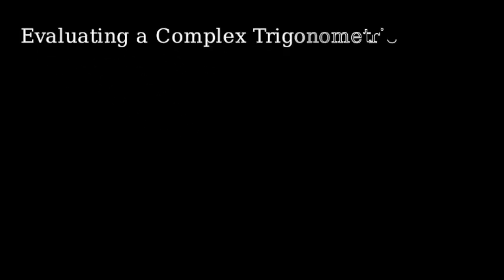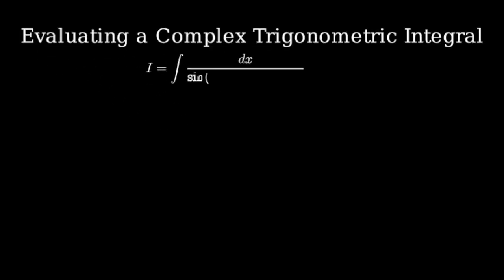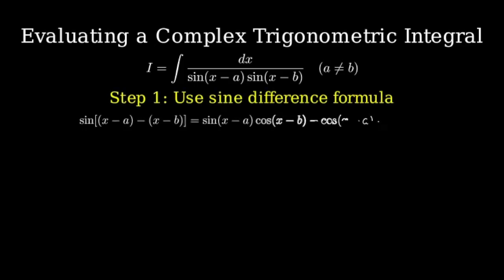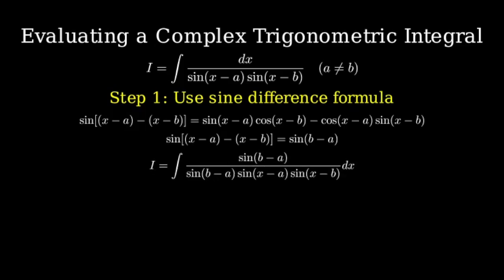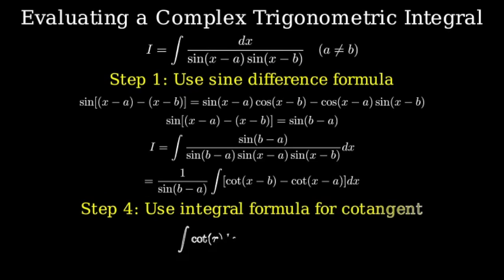37.📚 Evaluate Integral of 1 / (sin(x - a) * sin(x - b)) | Advanced Integration|sinsixty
In this video, we will evaluate the integral:

I = ∫ dx / (sin(x - a) * sin(x - b))

Where a ≠ b.

📌 Steps Covered:
Simplification using trigonometric identities
Apply a standard integration method
Final solution explained step-by-step
🔹 Key Concepts:
This integral involves product trigonometric functions, and we'll break it down using known identities to make it more manageable. By following the steps closely, you'll understand how to solve similar problems efficiently.